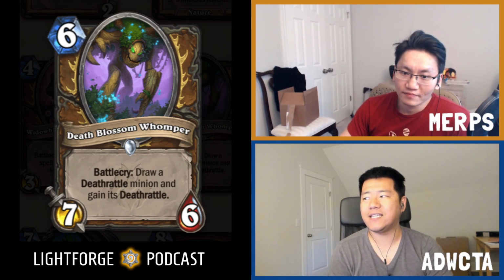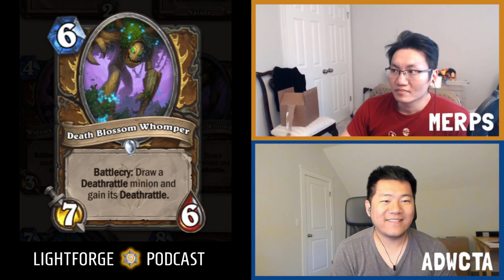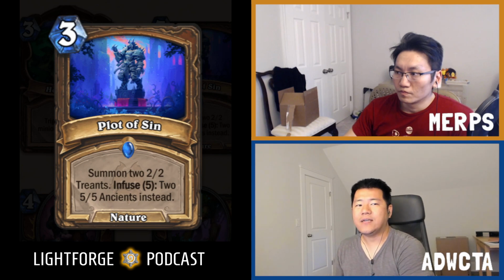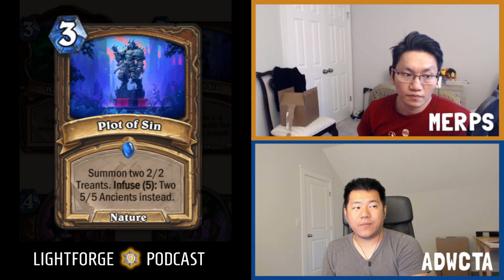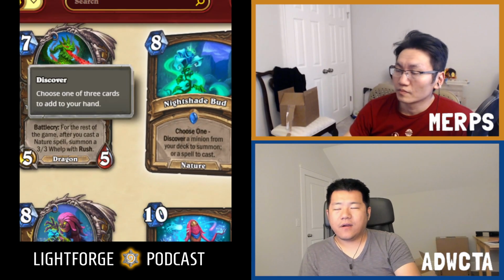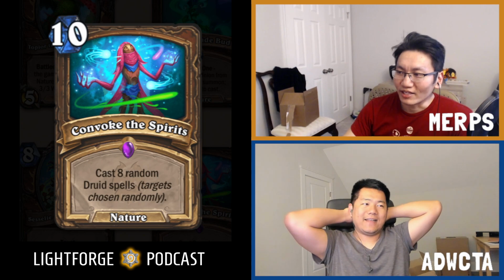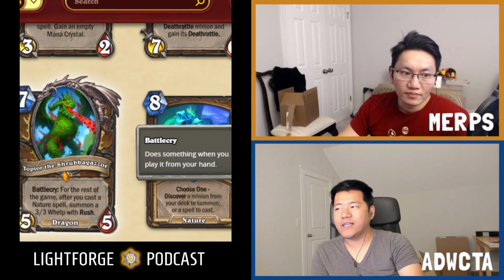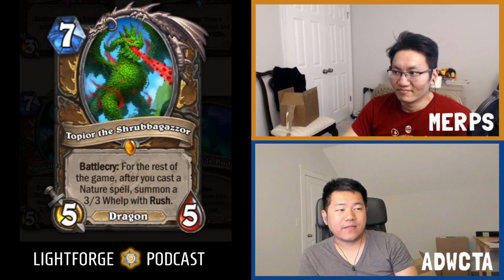Druid | Murder at Castle Nathria | Hearthstone Arena Card Review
Druid in Arena's Murder at Castle Nathria meta. A complete guide to every card offered, so you know how to draft what and what moves to make when battling in Hearthstone Arena and trying to make it to 12-wins or more!

Top Patreons (July):  RvNighttrain, yin, Eric L,  Dan F, Kherova, Ari G, 4P, Brandneue